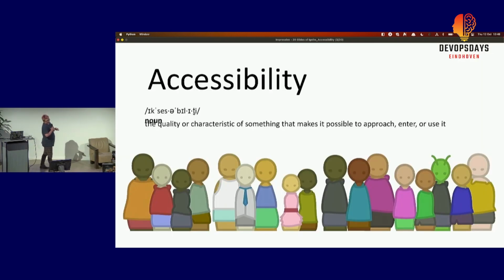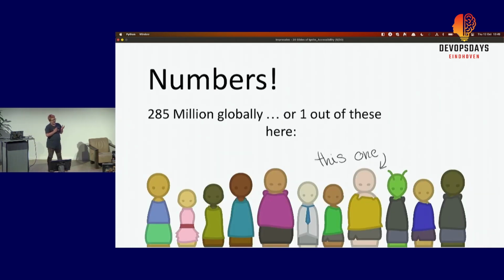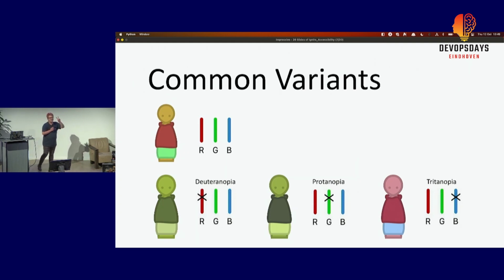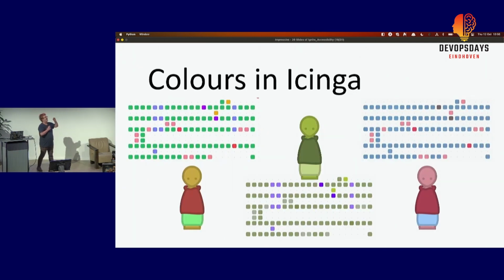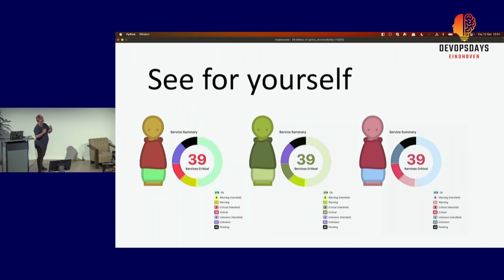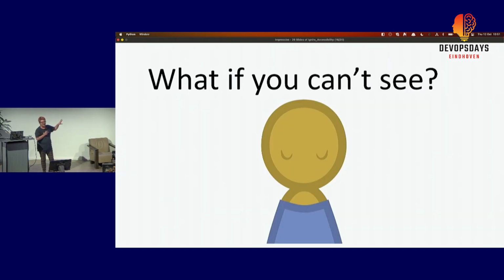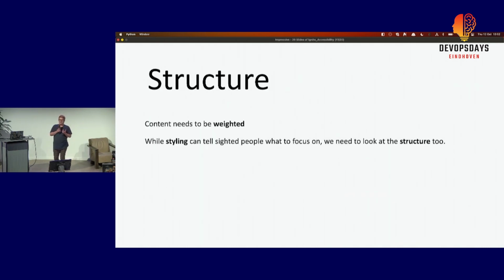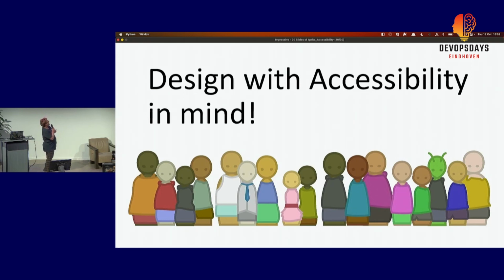Feu Mourek - Flying Blind - Accessibility in Monitoring